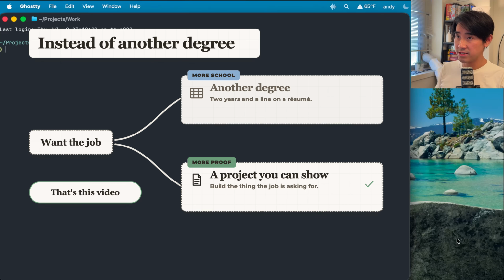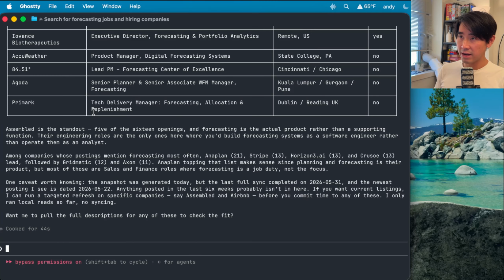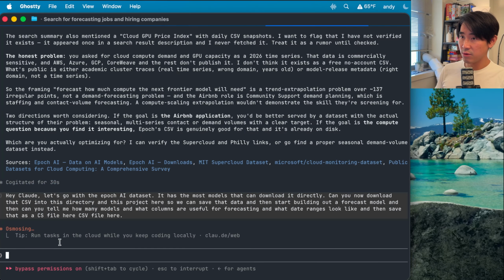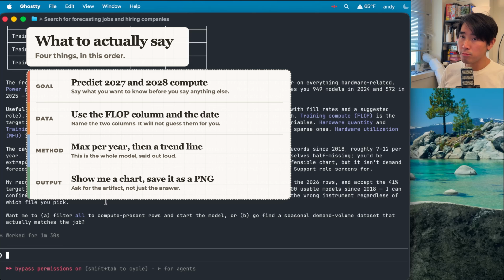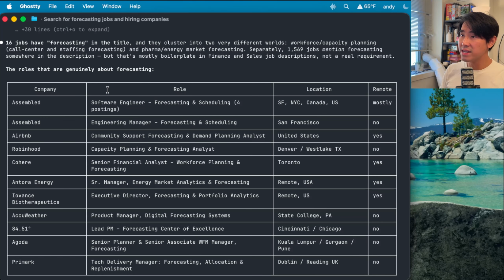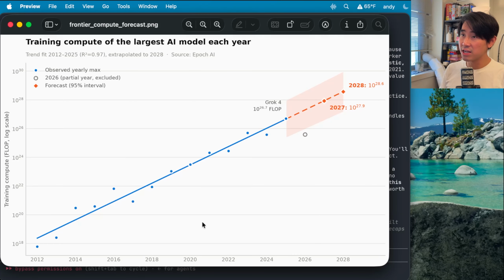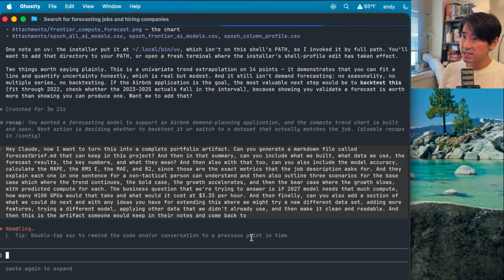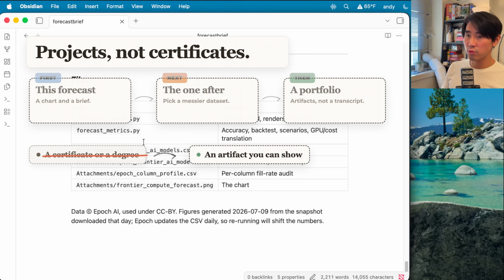AI Engineer: Use Claude to Forecast Compute For Demand Planning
Build a forecasting model with Claude Code, even if you have never written Python and do not have a data science degree. I did not write a single line of code. I told Claude what I wanted, and it found the data, built the model, ran it, and gave me the chart — all in one Claude Code session.

We do the whole thing on screen: search real job posts that ask for forecasting, spot an Airbnb demand planning analyst role in the results, download a free public dataset from Epoch AI, let Claude write a Python trend model and chart it, then turn the result into a forecasting brief in markdown — the accuracy numbers (MAPE, RMSE, MAE, R²), three scenarios for how the trend could play out, and what the compute would cost in real GPUs. That brief is the thing you keep and show someone, instead of another certificate.

The model here is deliberately simple, and that is the point. Ask Claude to explain anything you do not understand while it works, start with the method that is easy to explain, and extend it later. That is how you build proof, one project at a time.

TIMESTAMPS
0:00 - The forecast Claude built with no code
0:31 - Skills instead of another degree
1:15 - Find real jobs that need forecasting
2:42 - Ask Claude for a free public dataset
4:51 - Download the Epoch AI data
6:47 - One prompt builds the model
8:21 - Why uv skips the Python setup
10:12 - The chart, and how to read it
11:58 - Turn it into a portfolio brief
13:53 - The brief, and your next project